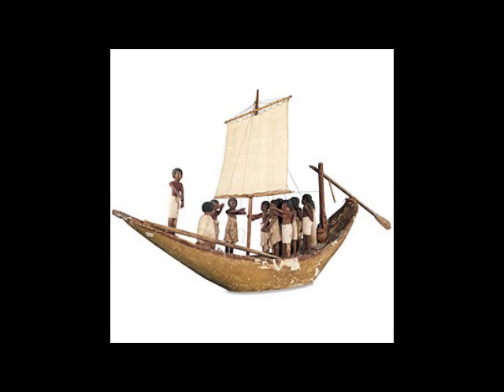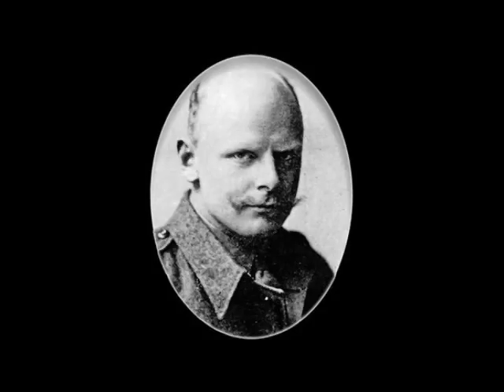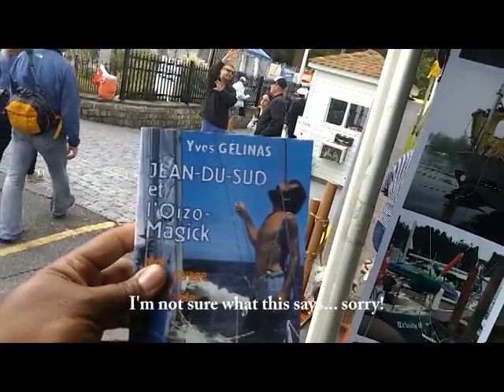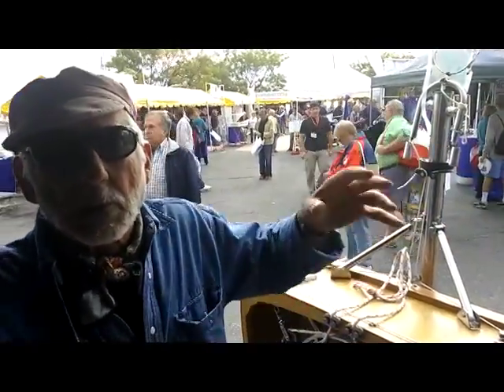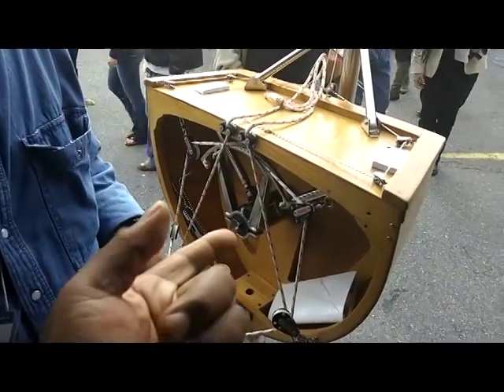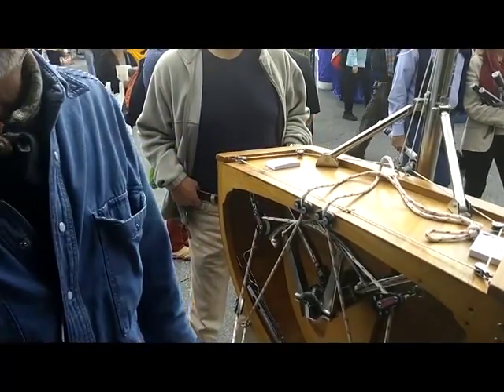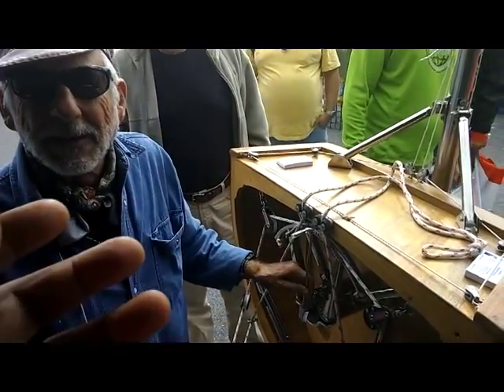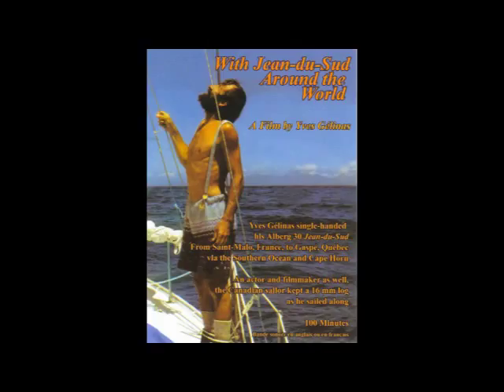The Cape Horn Wind Vane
My interview with Yves Gelinas at the 2014 Annapolis Boat Show